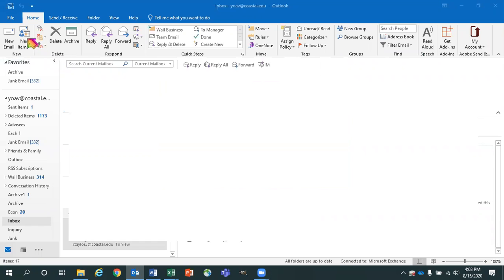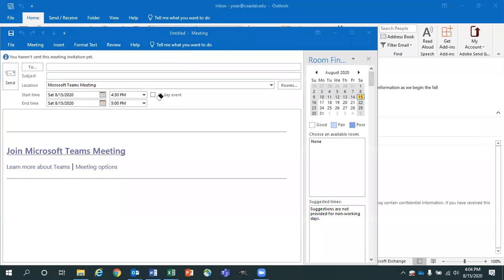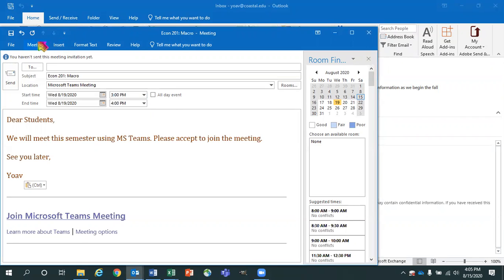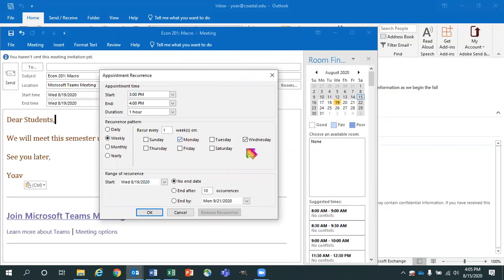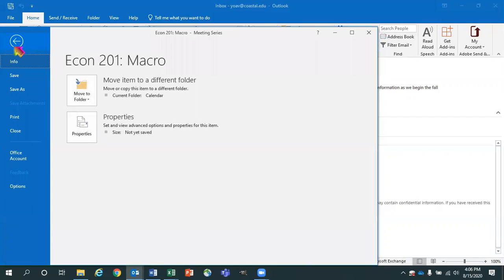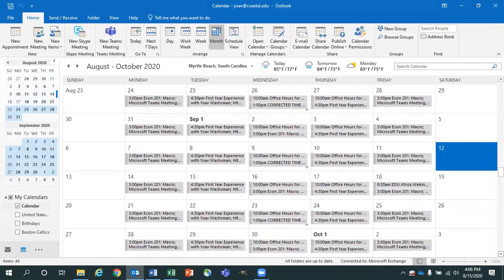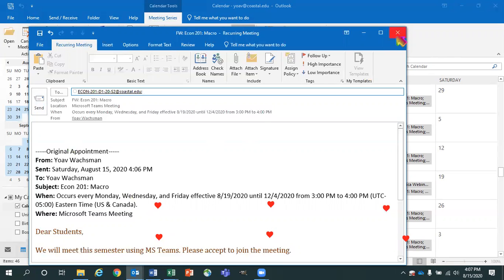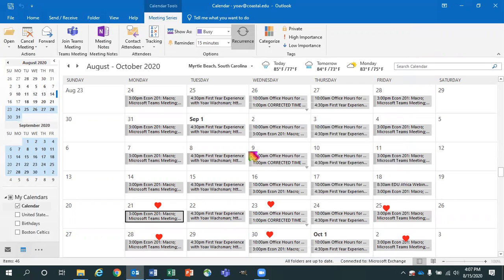Schedule Your Class Using MS Teams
This tutorial will show you how to schedule your class for the entire semester using Microsoft Teams. Your class will appear on your schedule and the student's schedule and they will be able to click on the link to go to the class.